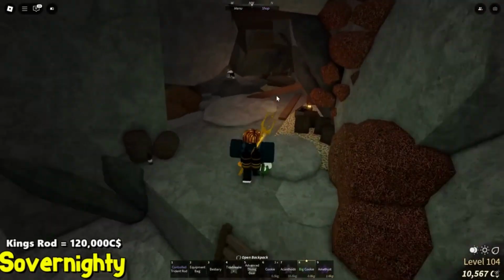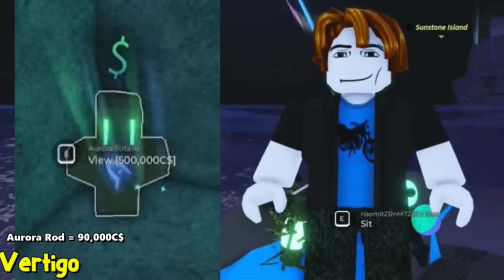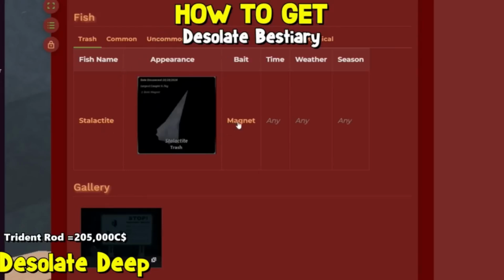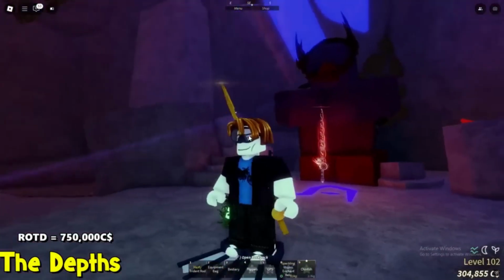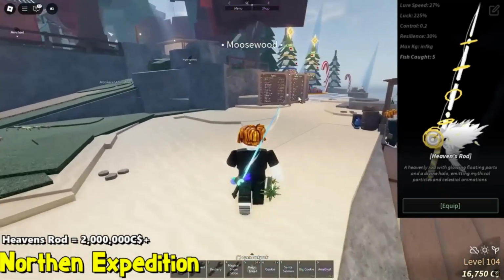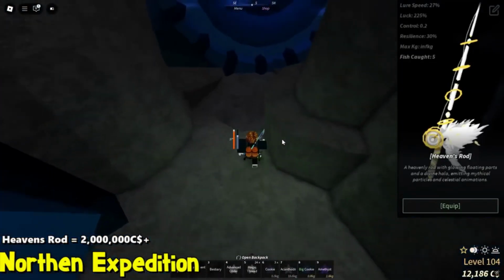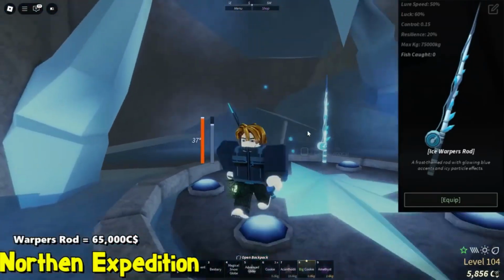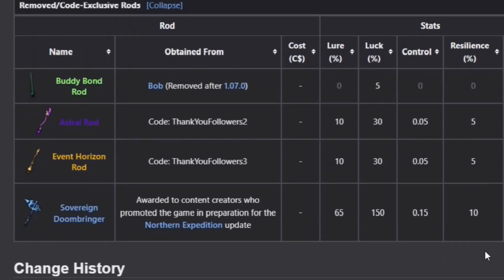HOW TO GET ALL RODS in FISCH! ROBLOX